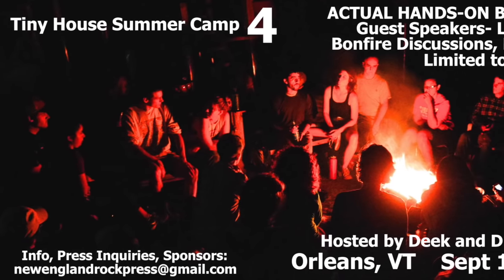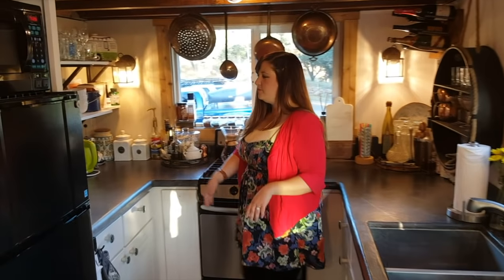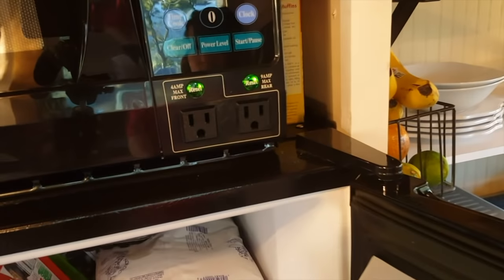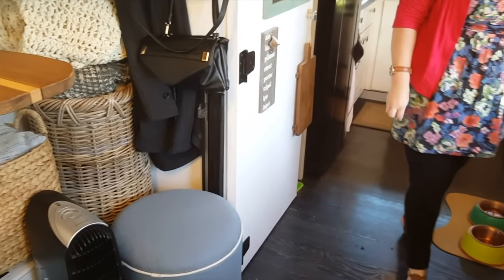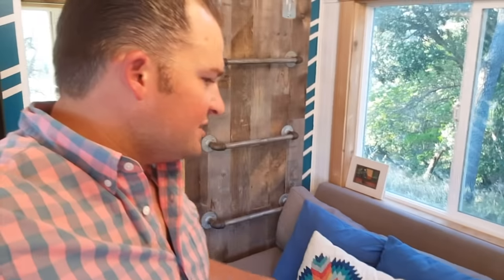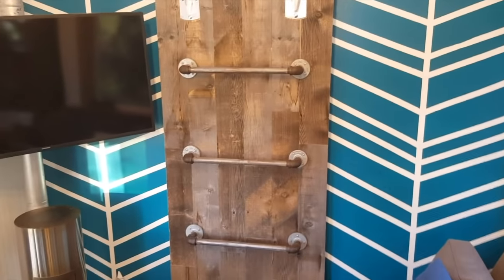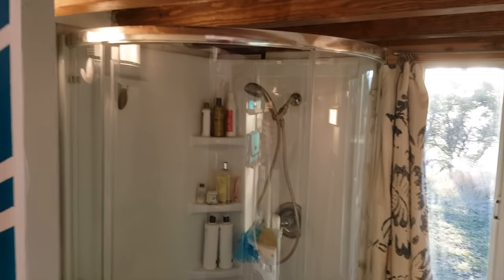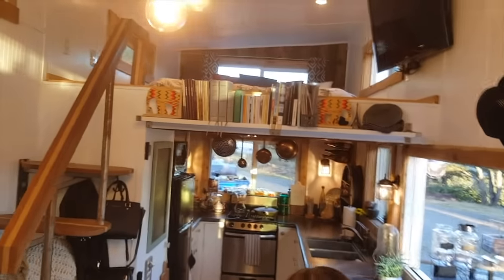Beautiful Tiny House w/ a built-in Bar Window! Full Tour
Joshua and Shelley of Tiny House Basics give us a full tour of their tiny home on wheels (self-designed), which features an accordion-style bar window for indoor and outdoor entertainment, two lofts, an amply sized bathroom, and a gorgeous kitchen.

You can find out more about them, their work, and their tiny house trailers